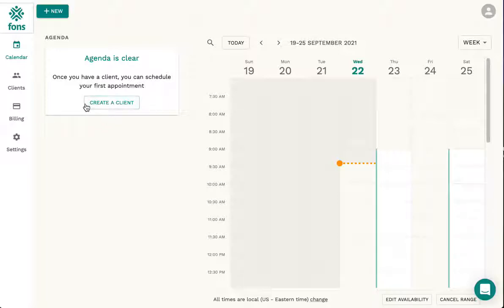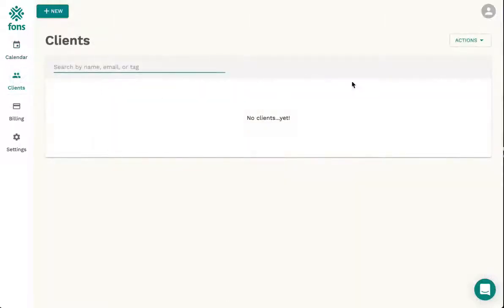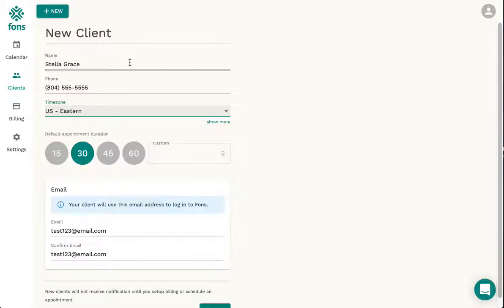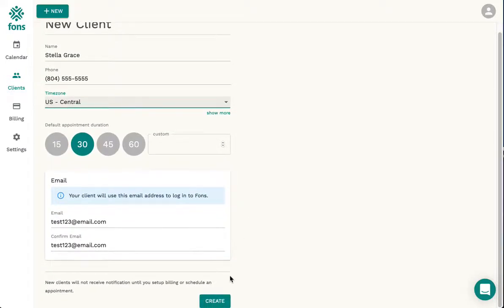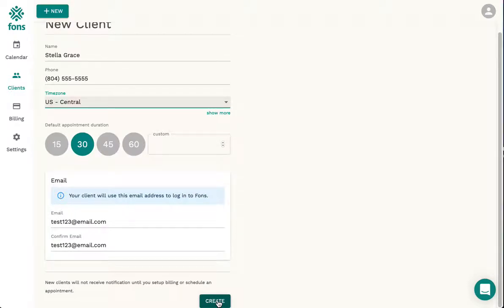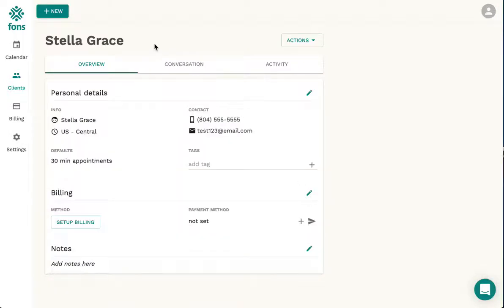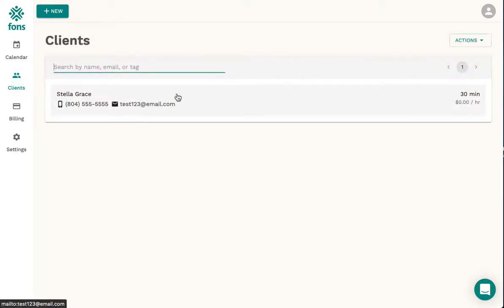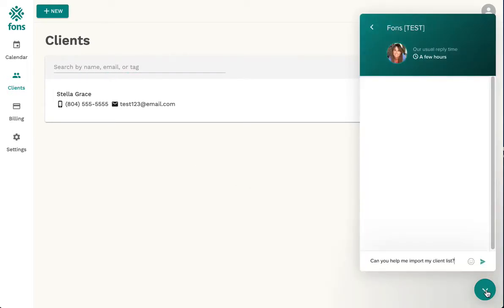Adding Clients to Fons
Once your Business profile is established in Fons it's time to add in your clients. This tutorial will walk you through the simple steps of building out your client list.